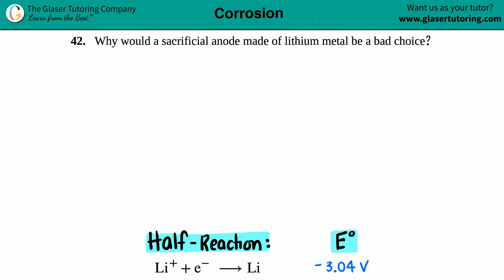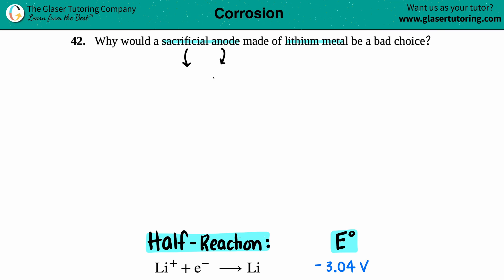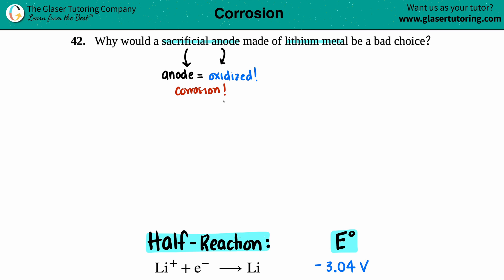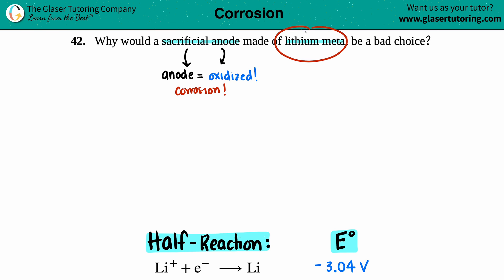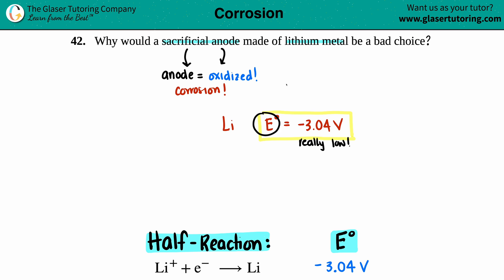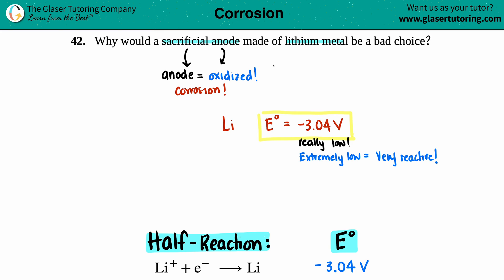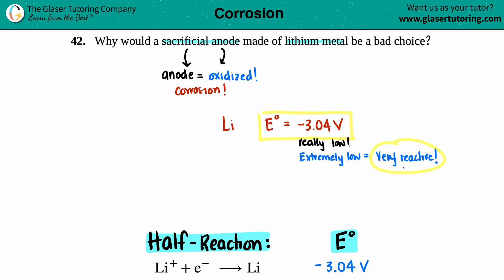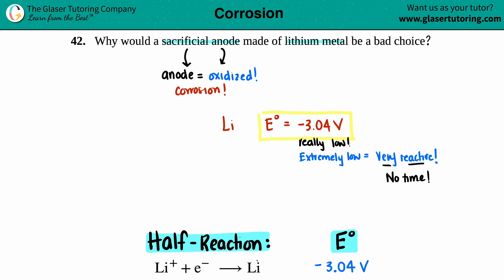17.42 | Why would a sacrificial anode made of lithium metal be a bad choice?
Why would a sacrificial anode made of lithium metal be a bad choice?